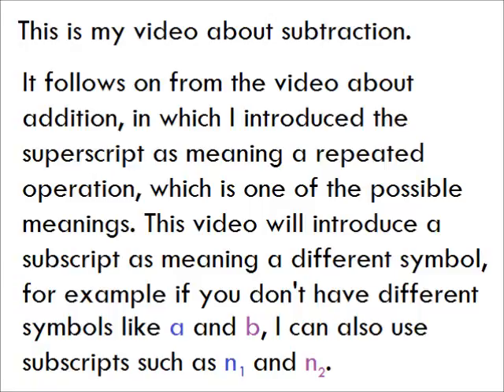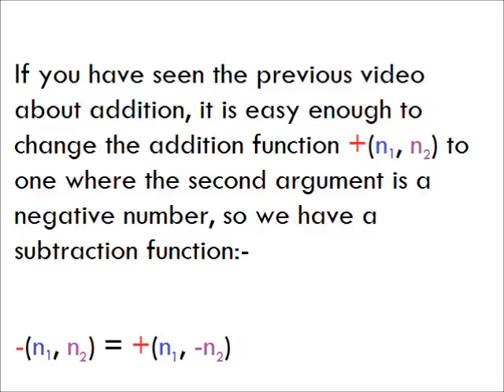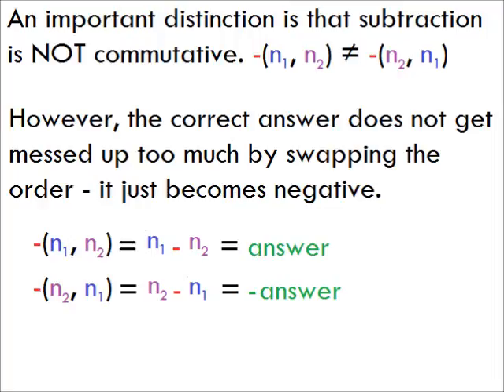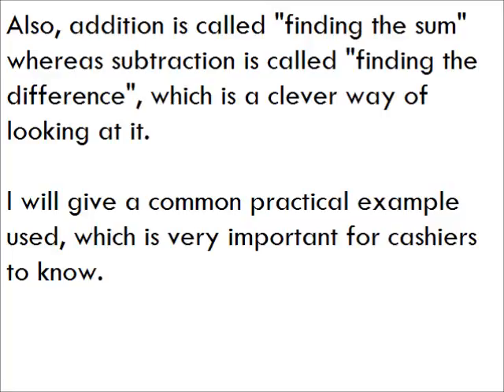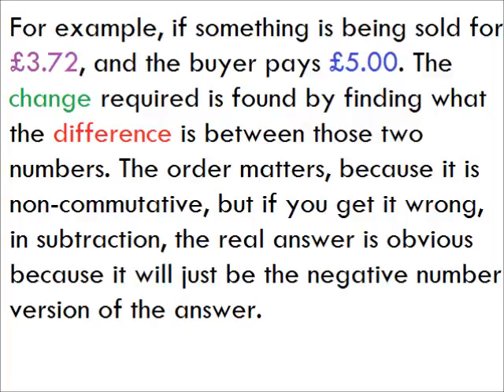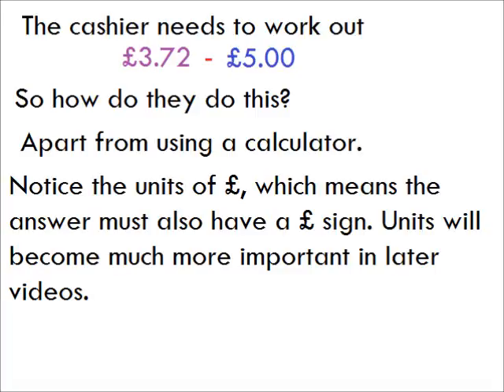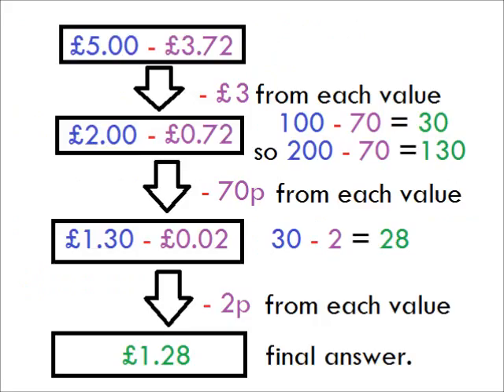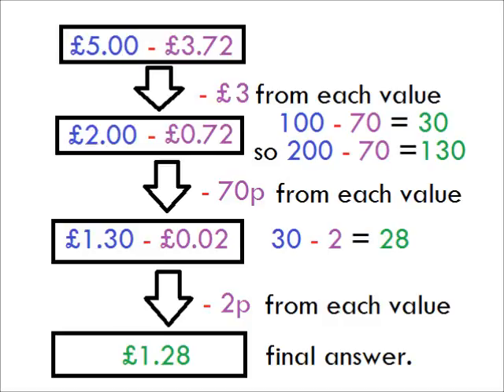Subtraction Explained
Part of the 'Church of Maths' project.